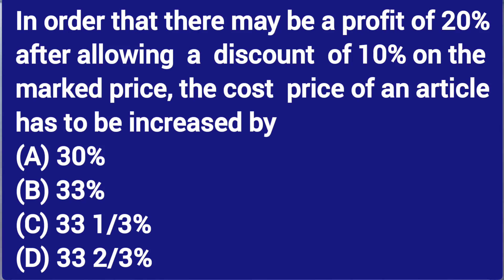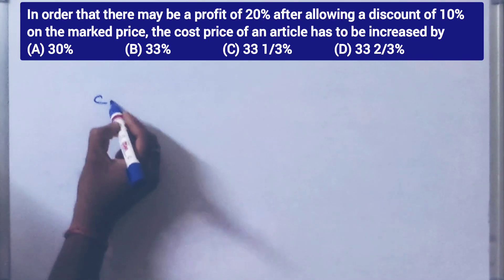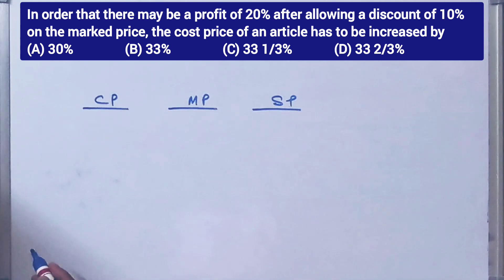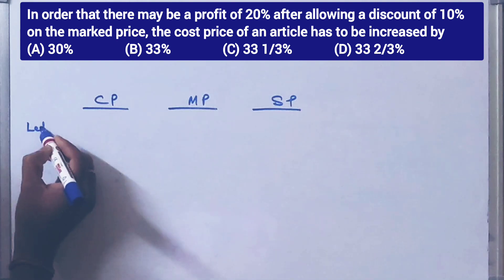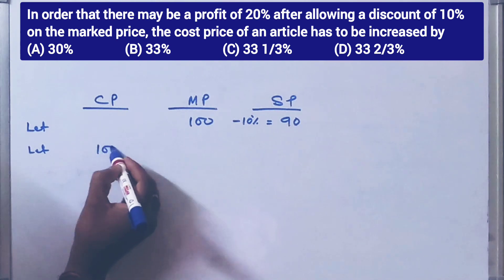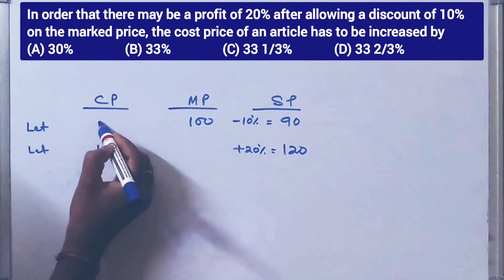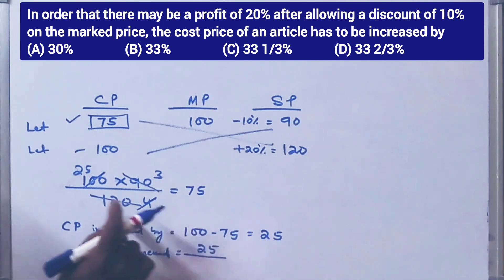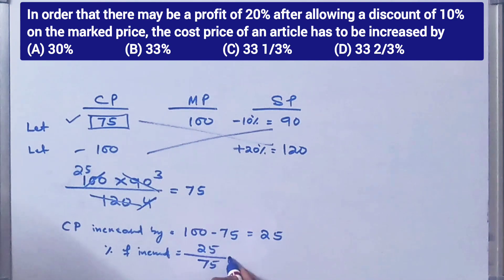In order that there may be a profit of 20% after allowing a discount of 10% on the marked price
In order that there may be a profit of 20% after allowing a discount of 10% on the marked price, the cost price of an article has to be increased by
(A) 30%
(B) 33%